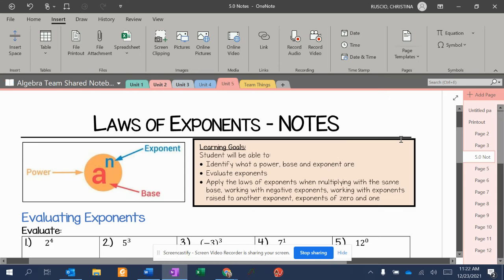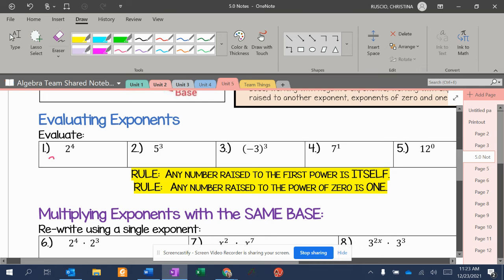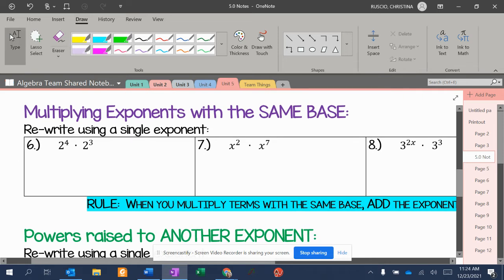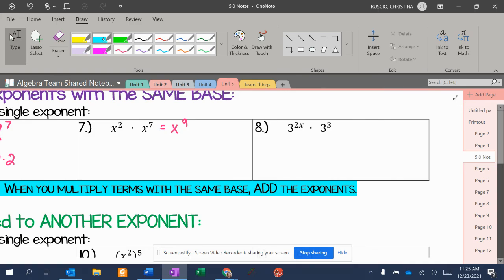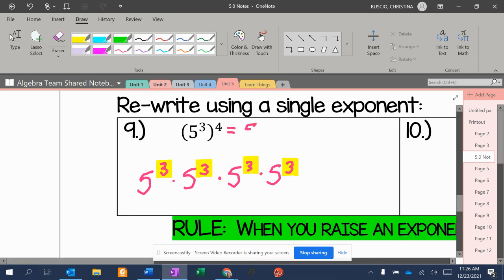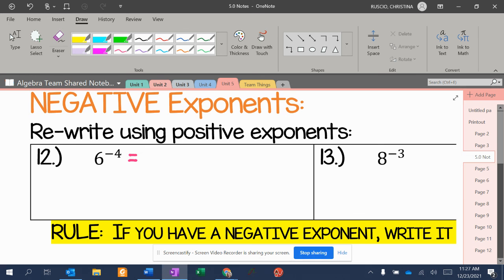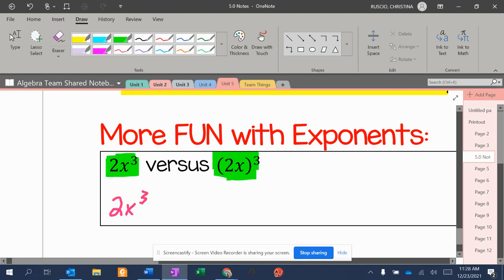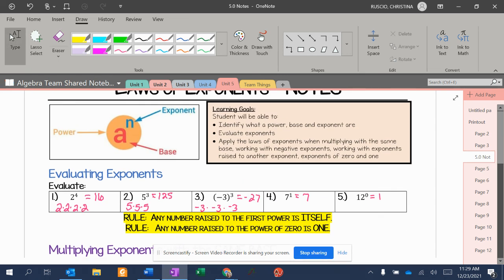5.0 Laws of Exponents NOTES